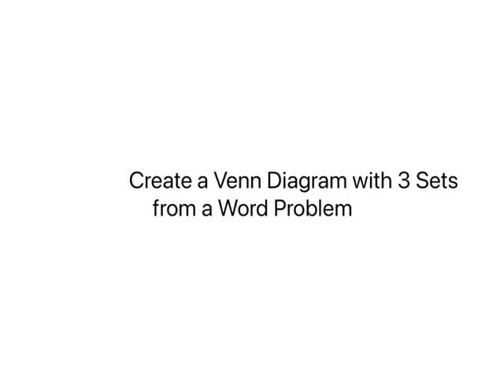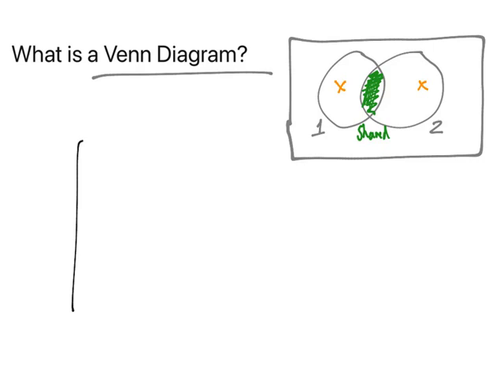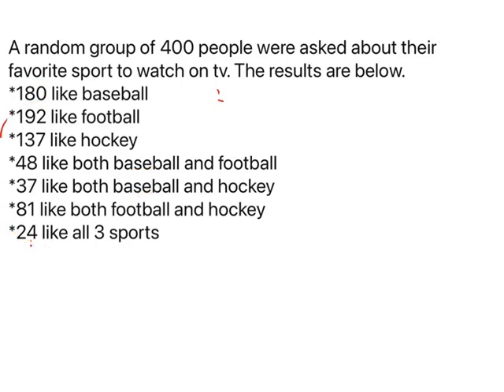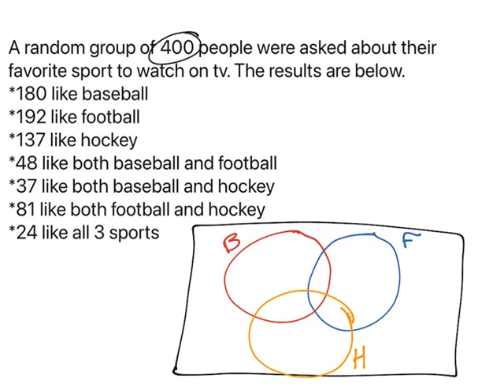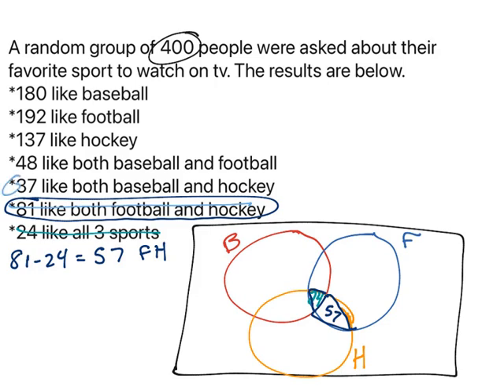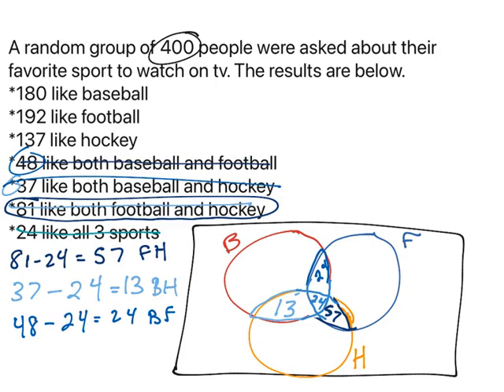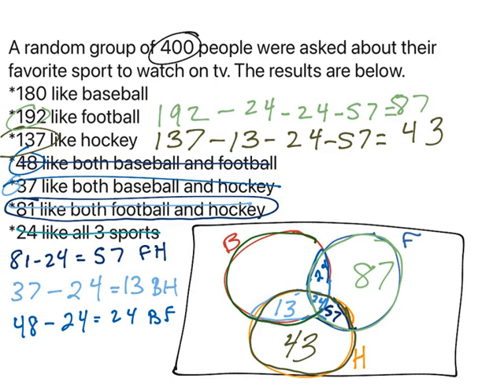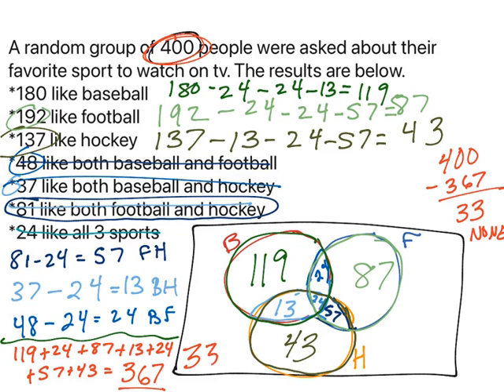Create a 3 set Venn Diagram from a word problem